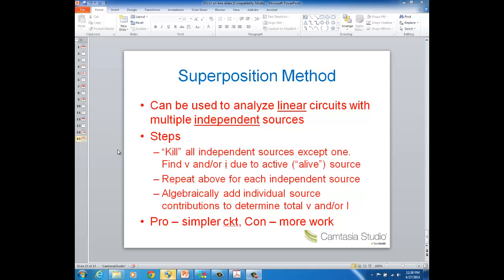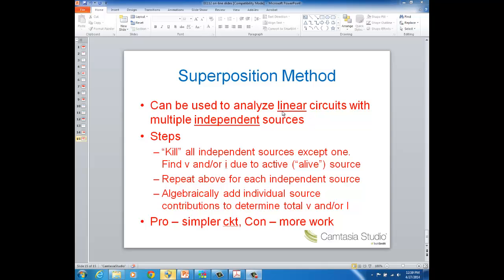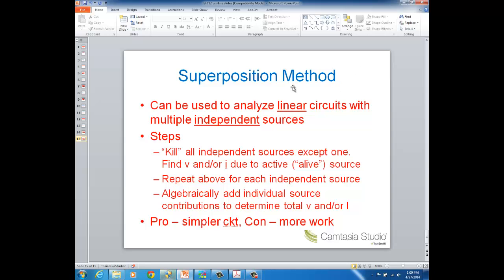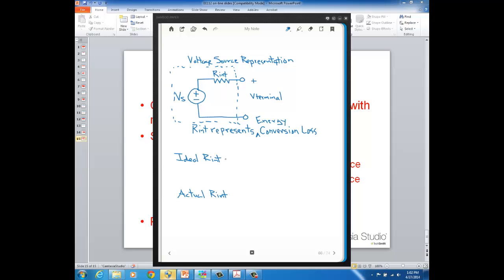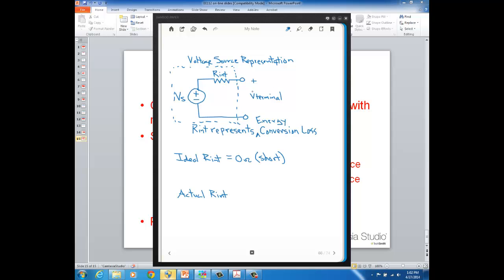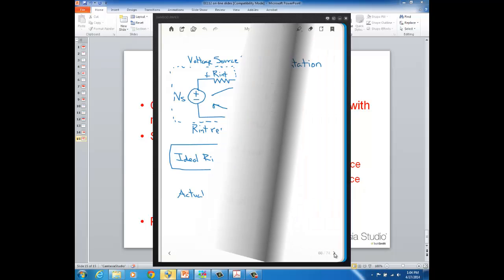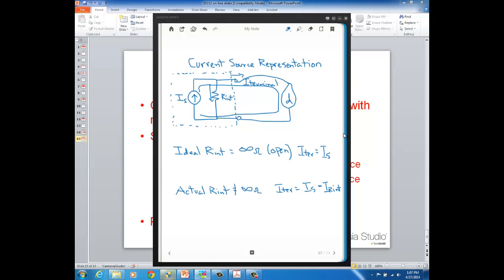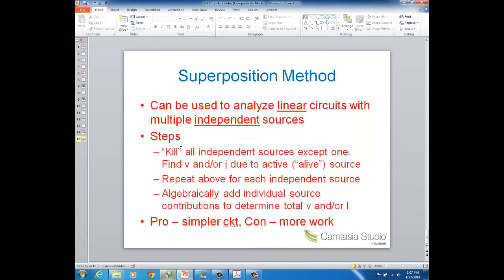Lecture20 Superposition Method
EE112 Superposition Method lecture. At the beginning of the video I say there's a linear relation between voltage and resistance. Also, I say there's a linear relation between current and resistance. In addition, I say there's not a linear relation between power and resistance. I should of said there's a linear relation between voltage and current for a resistor and there is not a linear relation between current and power or voltage and power for a resistor.